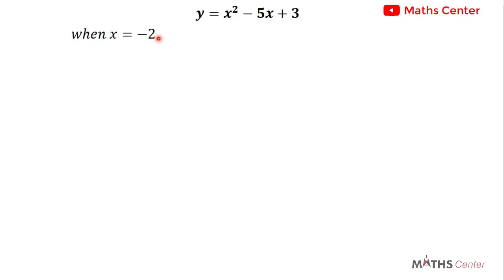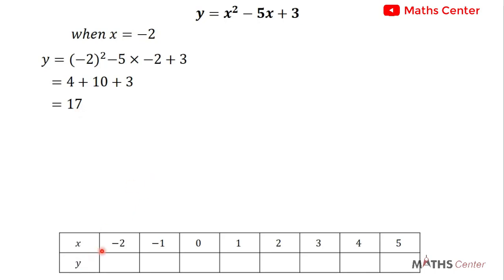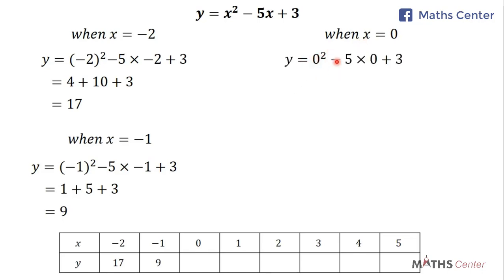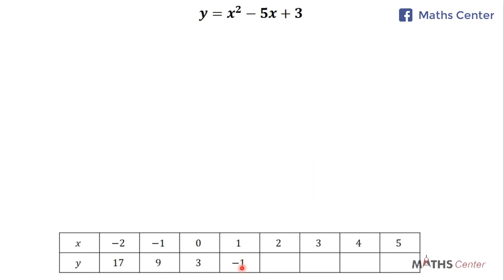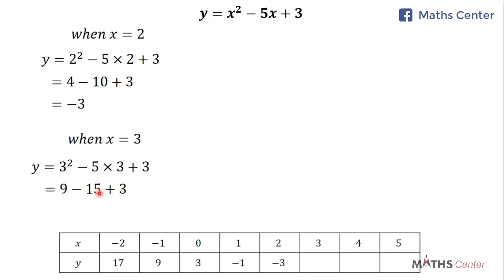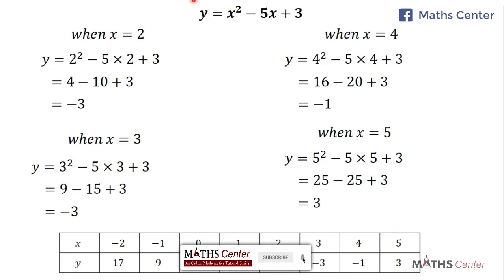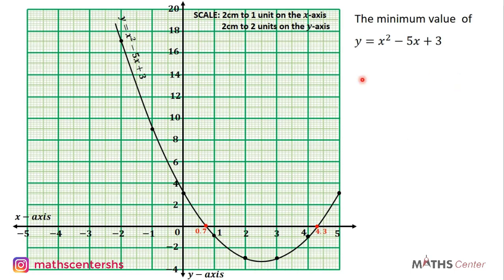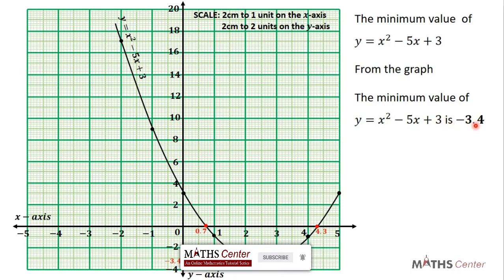Quadratic Functions | Graph of Quadratic Functions | Likely Examination Questions | Maths Center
Click Here for More Videos on Quadratic Functions